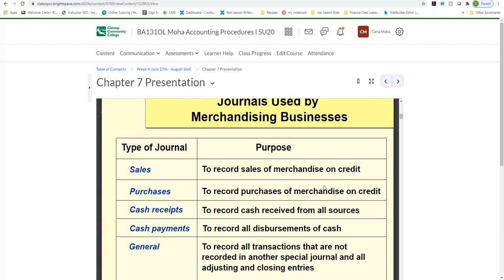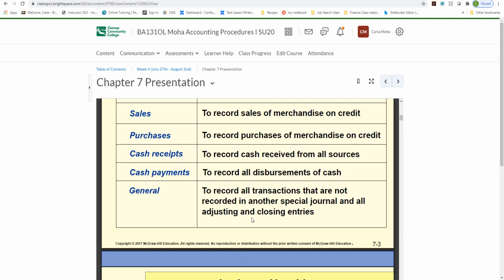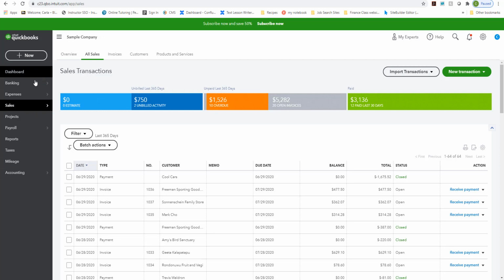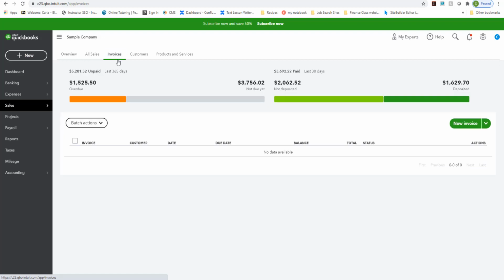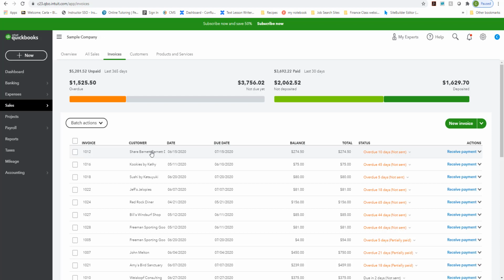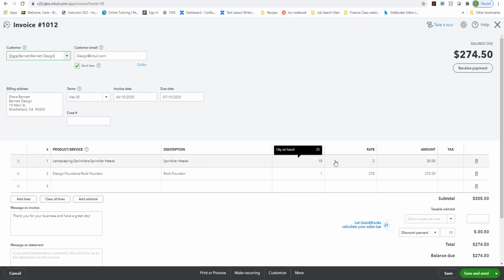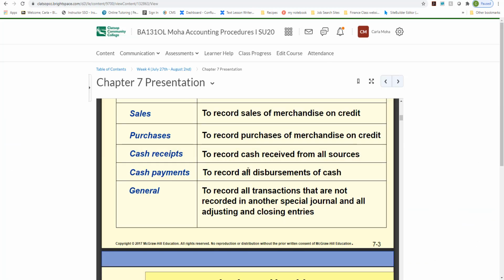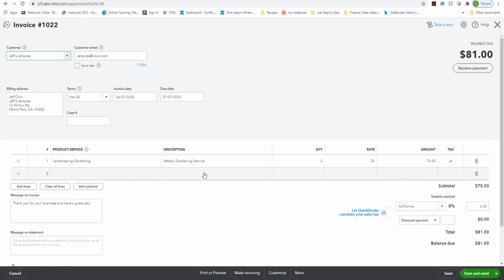Week 4 Discussion of special journals